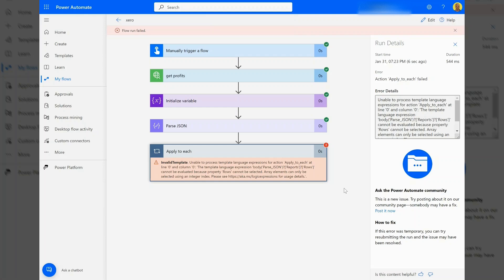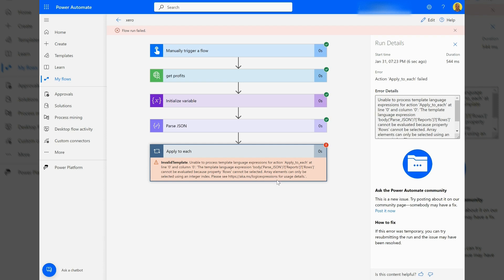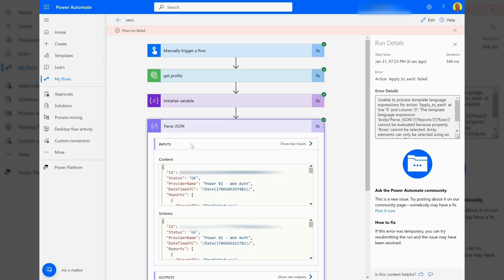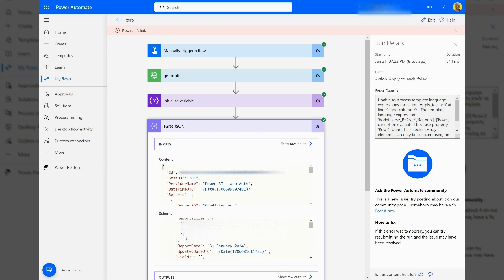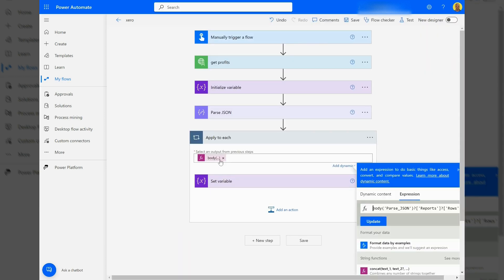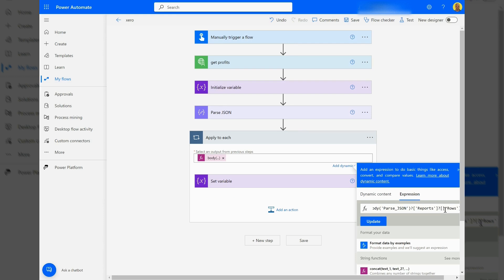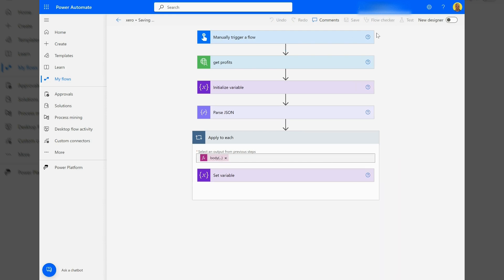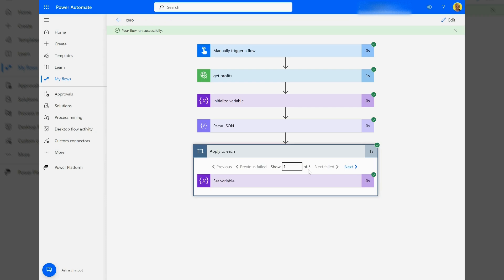Power Automate - Array Elements can only be selected using an integer index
This video shows how to fix the error Array Elements can only be selected using an integer index when trying to pull an array from Parsed JSON.

Code used in video:
body('Parse_JSON')?['Reports']?[0]?['Rows']